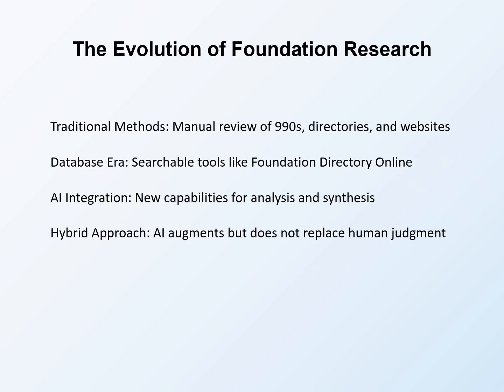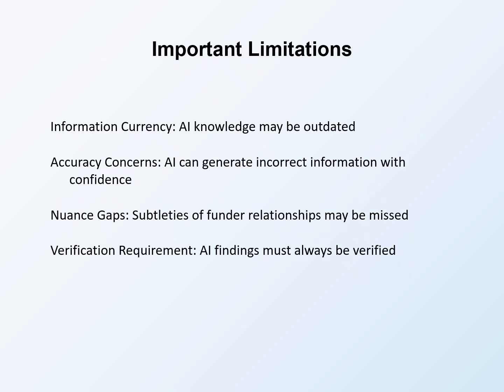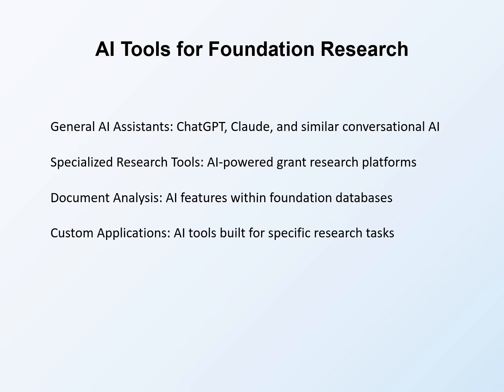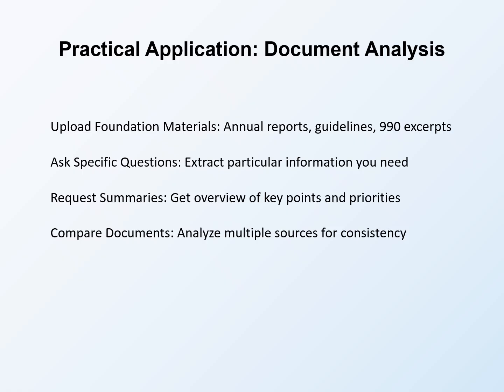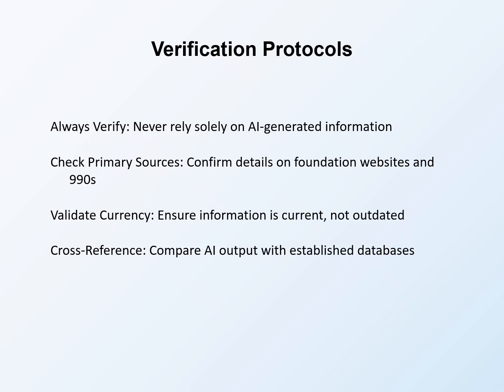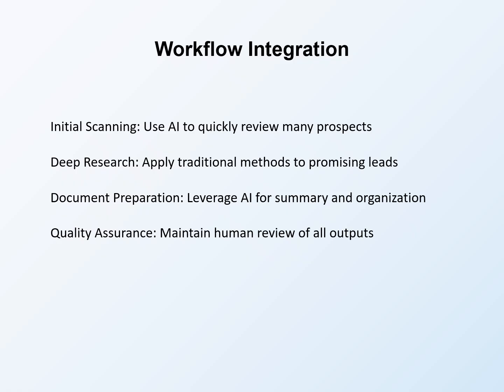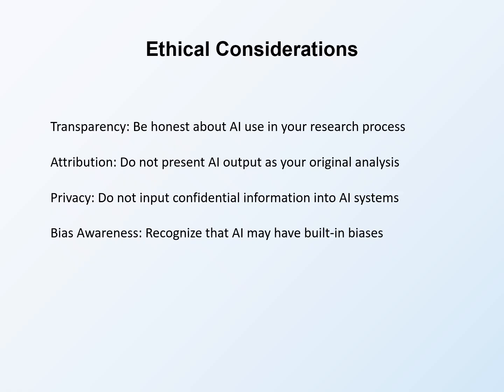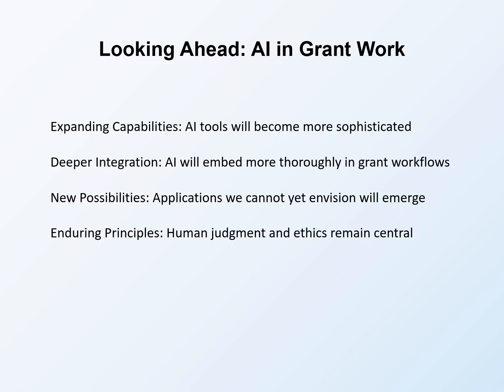AI for Foundation Prospect Research: The Tools and the Risks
AI for Foundation Prospect Research: The Tools and the Risks is the first AI spotlight, aimed at finding and judging funders.

AI spotlight lessons run through the course showing practical applications in grant work. This one covers foundation research: identifying and evaluating potential funders, with the limitations stated alongside the capabilities.

5 Key Facts from This Lesson:
1. Traditional foundation research meant manually reviewing IRS Form 990 PDFs, foundation directories and individual foundation websites.
2. That approach was time-intensive, which is the specific problem AI assistance addresses here.
3. Understanding how the work evolved is what shows you where AI actually fits rather than assuming it replaces the process.
4. The lesson covers current capabilities and limitations together, since the limitations determine which steps still need you.
5. Responsible use is treated as part of the workflow, not an afterthought appended to it.

Chapters:
0:00 AI in grant work
2:25 Recognizing giving patterns
3:23 Information currency
4:15 Why verification is required
4:55 Specialized research tools
6:05 Describing your work clearly
6:57 Analysis over name lists
7:57 Requesting summaries
8:32 Mapping current funders
9:38 Verification protocols
10:13 Validating currency